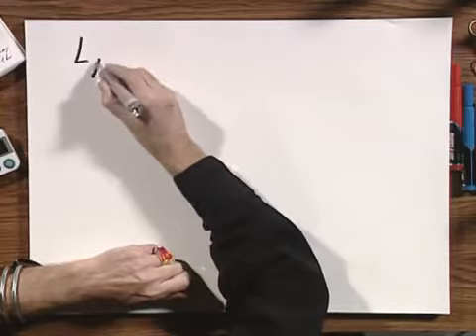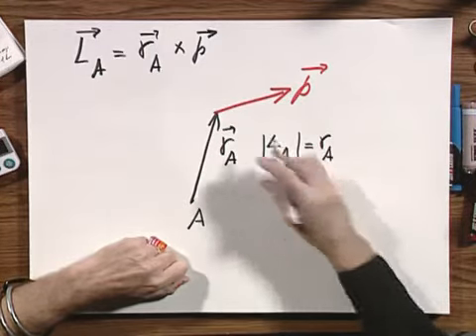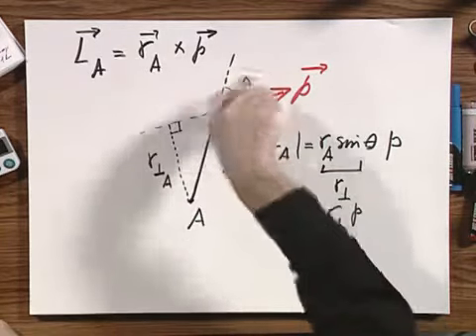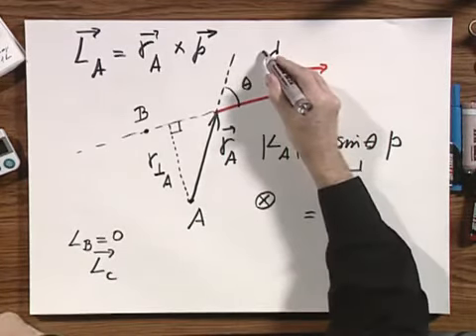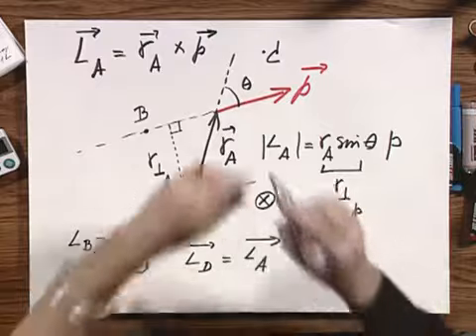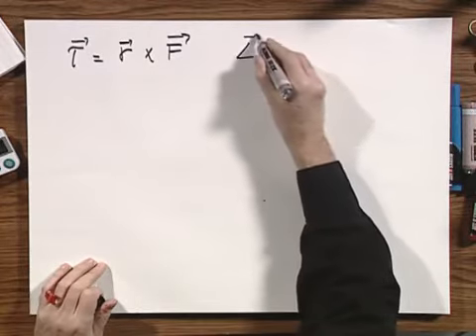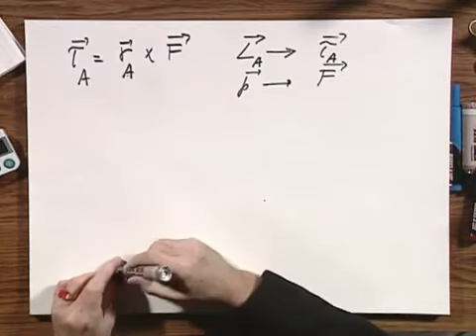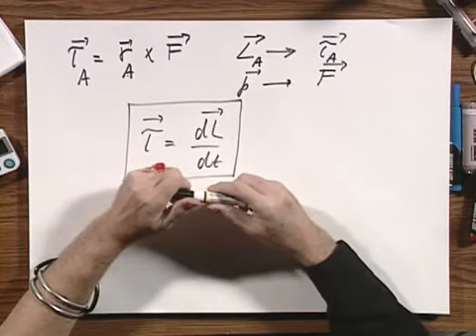8.01x - Module 25.01 - General overview of angular momentum and conservation thereof.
Angular Momentum and Conservation of Angular Momentum